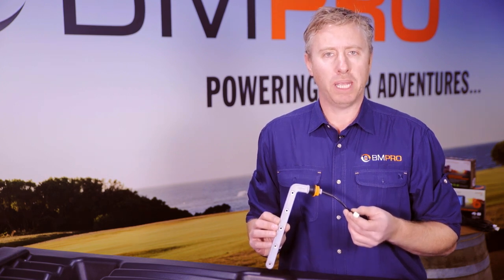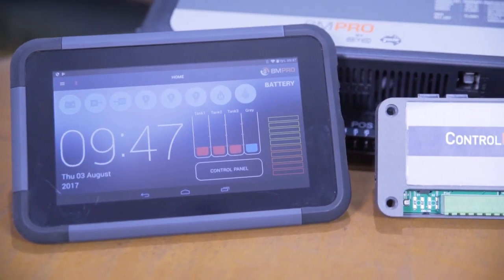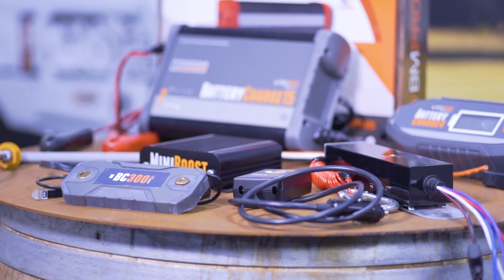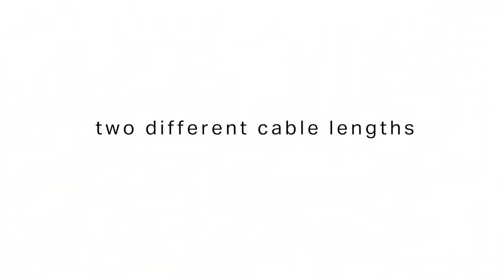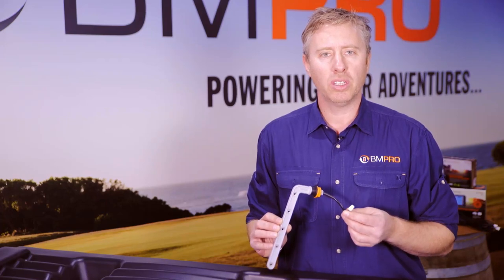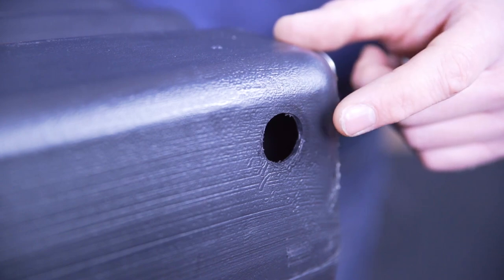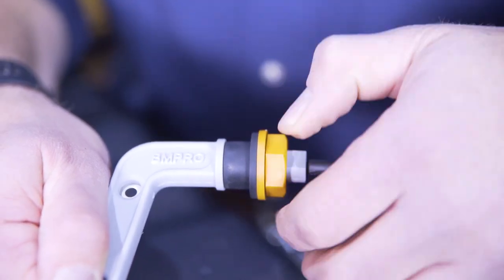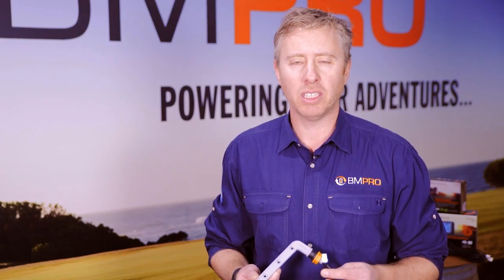Digital Water Level Indicators For RV Water Tanks - BMPRO Dipper By Setec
The Dipper is a digital water level indicator designed to give an accurate reading of the water levels in the fresh and grey water tanks on recreational vehicles, camper trailers and boats.